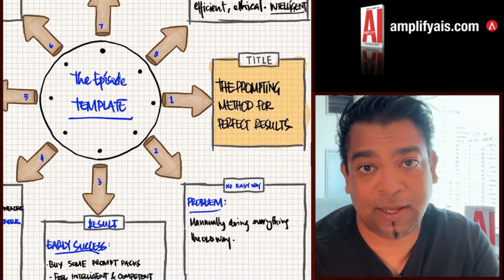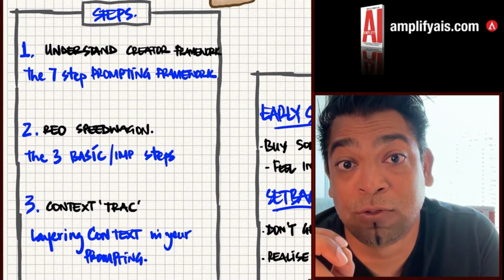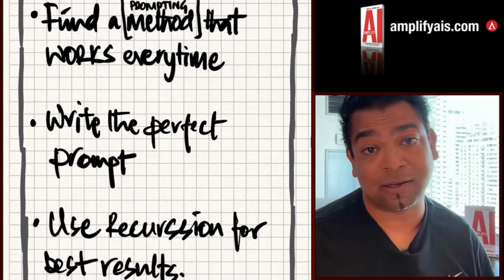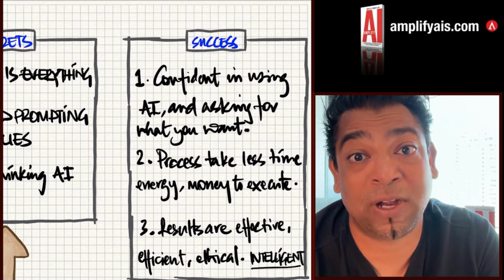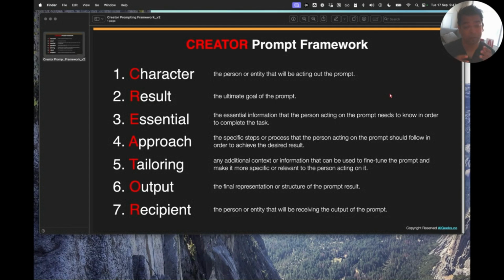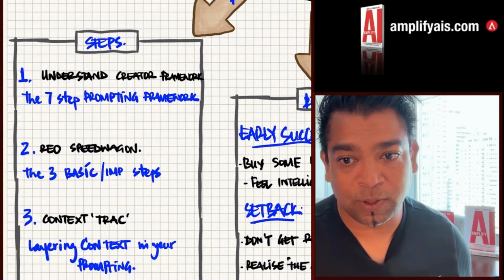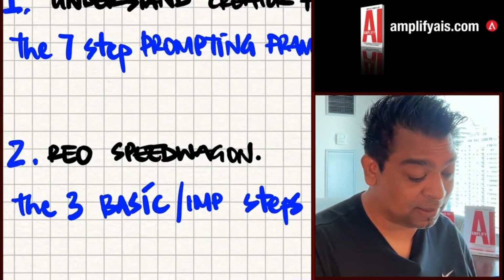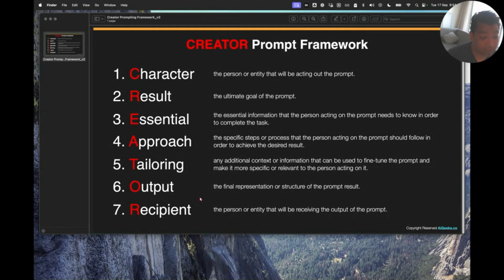Prompt Like a Software Engineer: The Ultimate AI Hacking Guide (Episode 100 Special!)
Hey! This is Ep#100 of Amplify Ai - Integrating Intelligence, Preserving Identity presented by Ronsley Vaz.

AI geeks! Ready to level up your prompting game and make AI your digital b*tch? Buckle up, because episode 100 is about to blow your mind with the ultimate guide to prompting like a software engineer!
In this epic Amplify AI milestone, I'm spilling the beans on:

Why prompt packs are for suckers (and how to avoid getting suckered!) 🎭
The 7-step CREATOR framework that'll have AI eating out of your hand 🖐️
The REO Speedwagon of prompting (no, not the band, you numpty!) 🎸
How to layer context like a pro and get AI to do your bidding 🧅
Why most "AI experts" are full of sh*t (and how to spot them!) 🕵️‍♂️

Look, this isn't your grandma's AI tutorial. We're talking next-level prompting that'll make you feel like you've got a team of genius coders at your fingertips. I'm lifting the lid on the secrets that'll turn you from an AI novice to a prompting wizard faster than you can say "Hey ChatGPT"!

Plus, I'm giving you a sneak peek at the mind-blowing episodes coming up. Trust me, you don't want to miss this AI rollercoaster!

So, are you ready to stop fumbling with AI and start commanding it like a boss? Dive into this episode, and let's turn you into the AI whisperer you were born to be!

P.S. Grab a copy of my new book It's like this episode on steroids!

Remember, AI geeks: In the land of artificial intelligence, the one with the best prompts rules. Let's make sure that's you!

Timestamp List:
0:00 - Introduction and episode overview
1:33 - The problem with prompt packs and fake AI experts
4:04 - Three steps to becoming a prompting genius
6:28 - Secrets to effective AI prompting
9:43 - What success looks like with proper prompting
10:32 - Breakdown of the CREATOR framework
13:34 - Understanding REO Speedwagon (Result, Essential Info, Output)
17:10 - Layering context with TRAC
20:34 - Teaser for upcoming episodes
21:22 - Call to action and closing remarks

Much love,
Ronsley